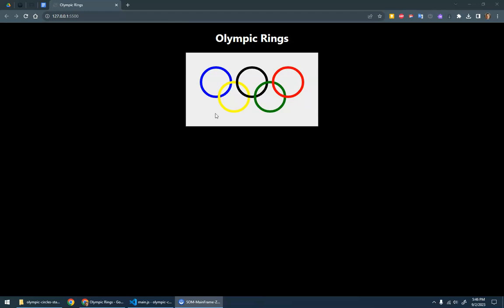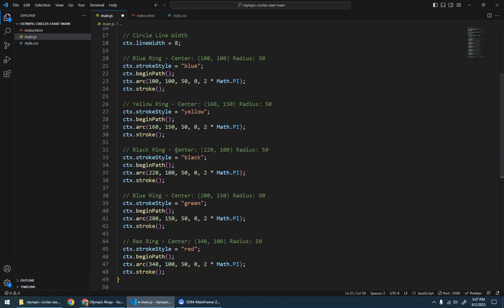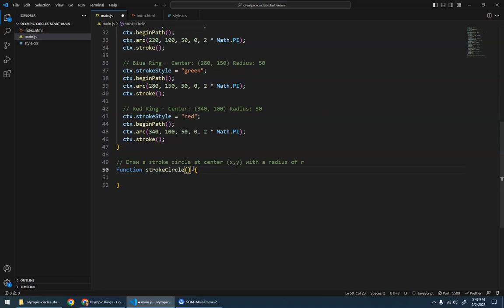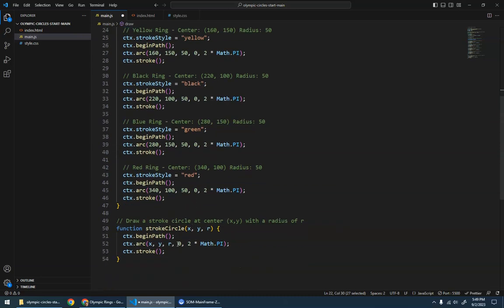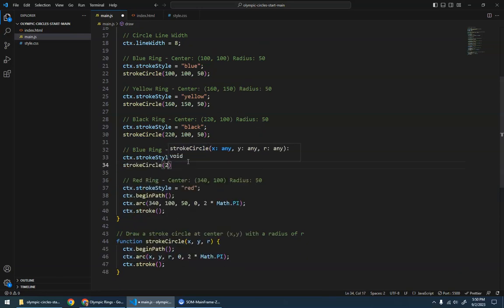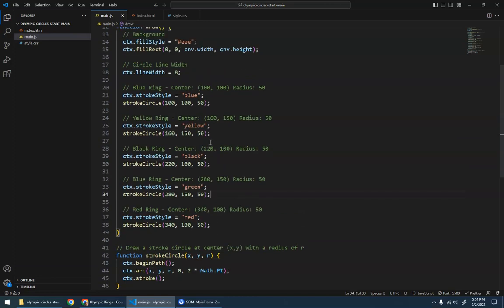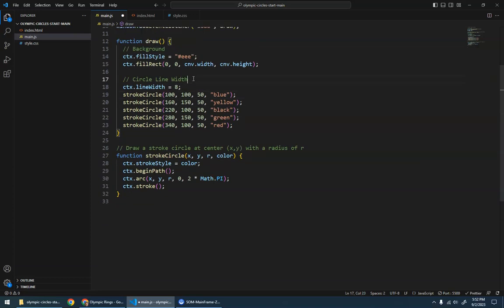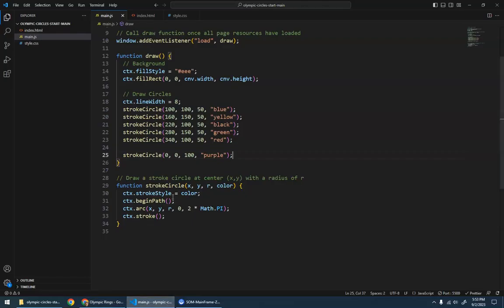Olympic Rings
Example of defining and invoking a function with parameters and arguments.